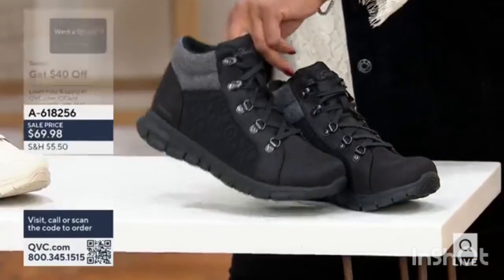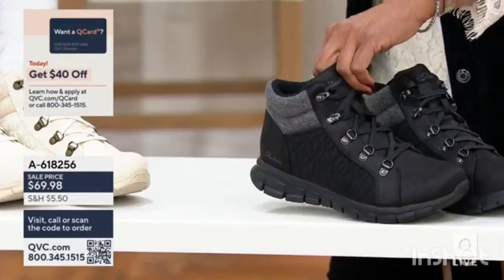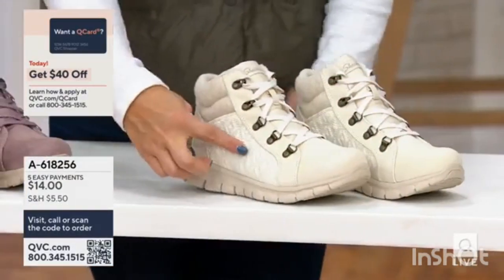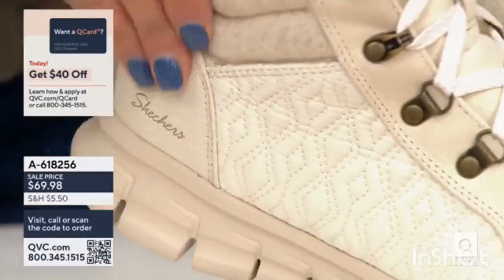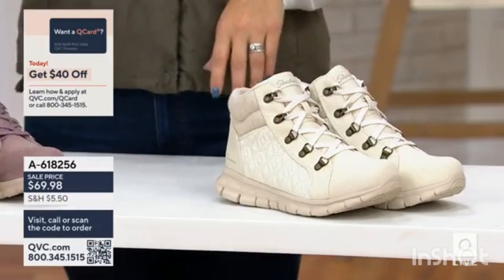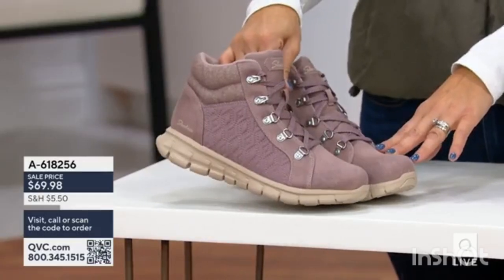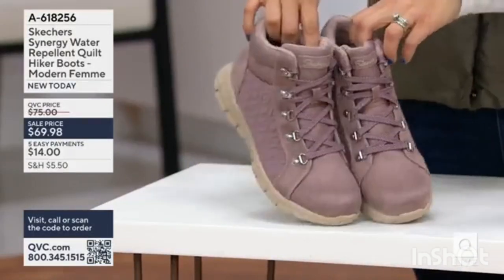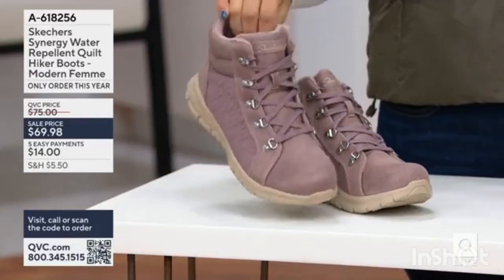All color options of Skechers Synergy Water Repellent Quilt Hiker Boots - Modern... earlier today